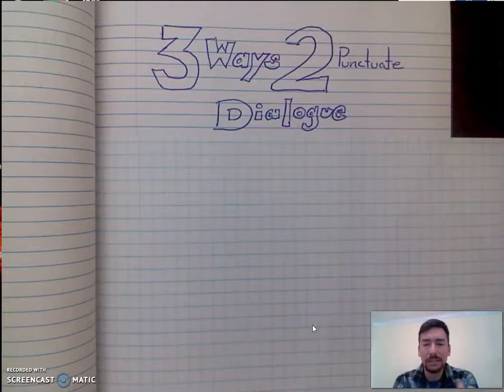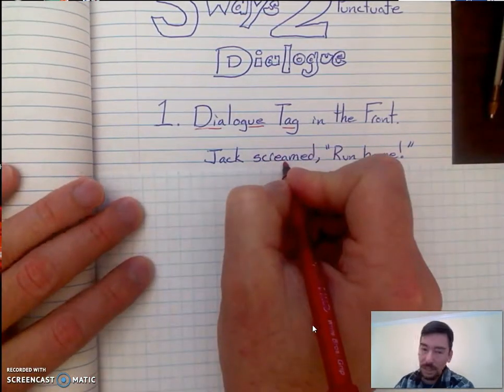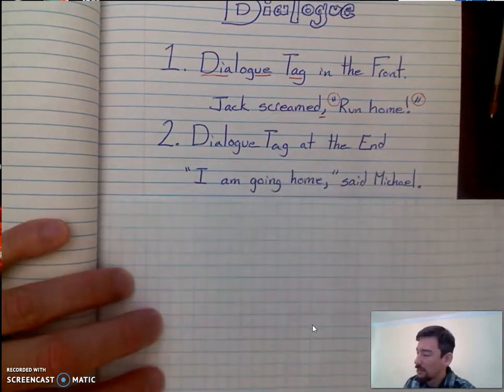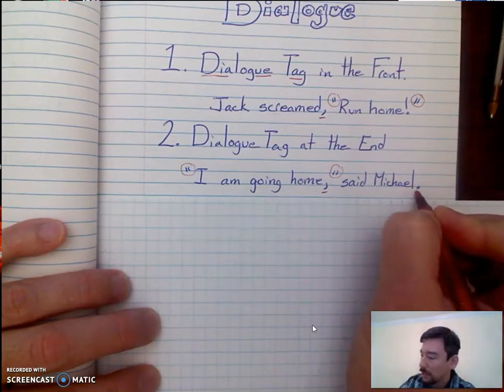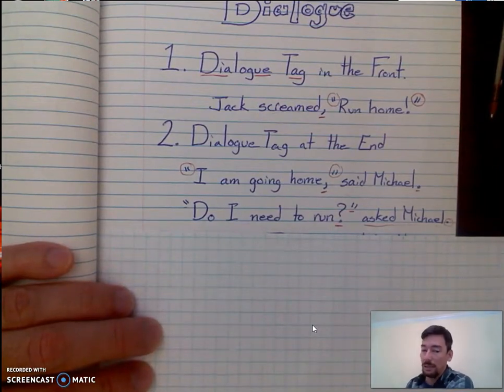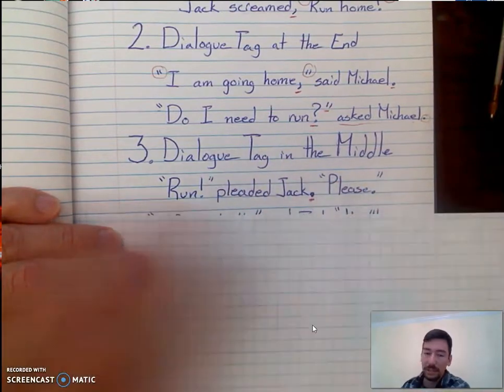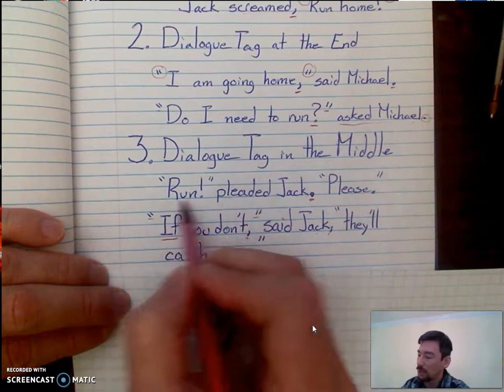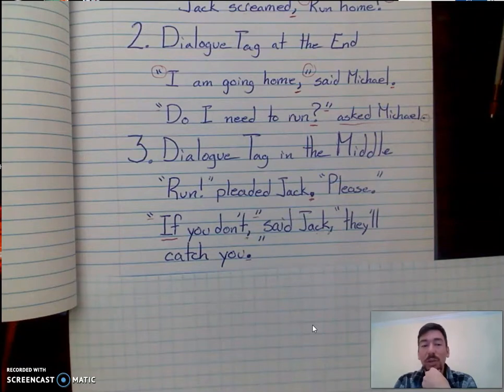Punctuating Dialogue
A brief overview of dialogue. Where the dialogue tags can go and how to punctuate those sentences.